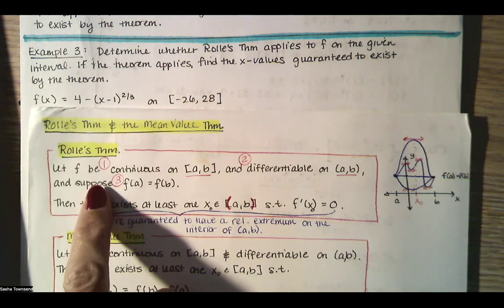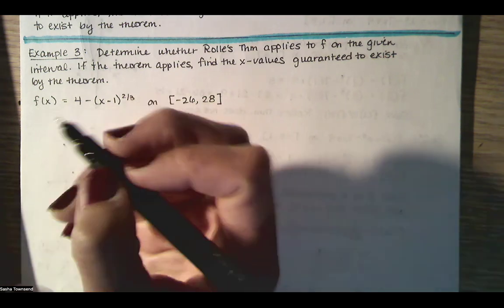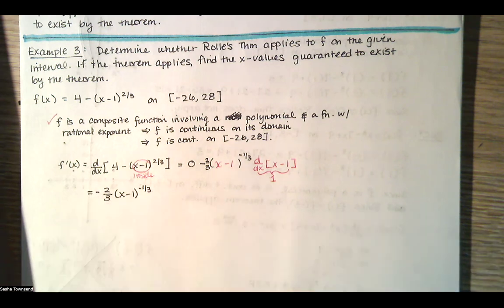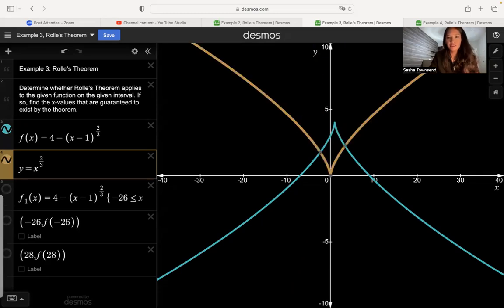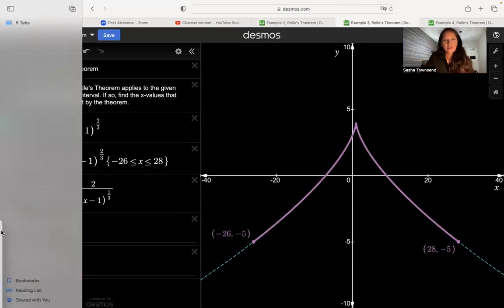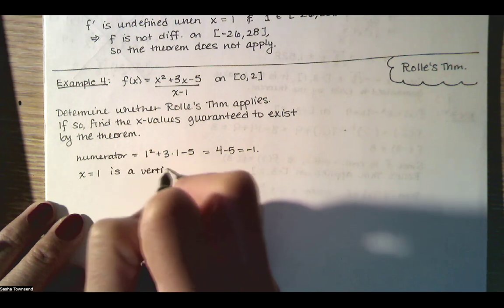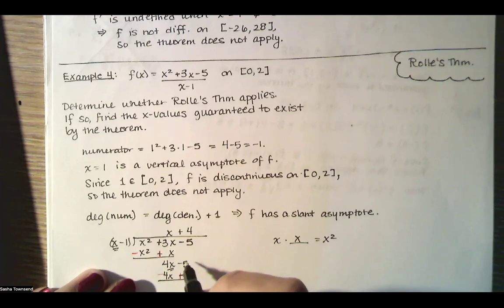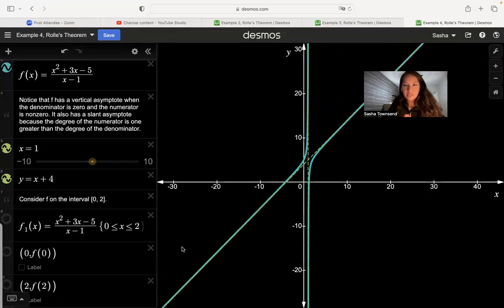3.4.1.3 When Rolle's Theorem Does Not Apply, Examples 3 & 4 - Analytic Geometry and Calculus I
In this video, we discuss two additional example problems involving Rolle's Theorem. We're given the functions on specified intervals, and asked to determine whether Rolle's Theorem applies. In both examples, the theorem does not apply.